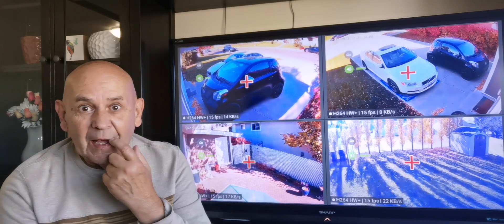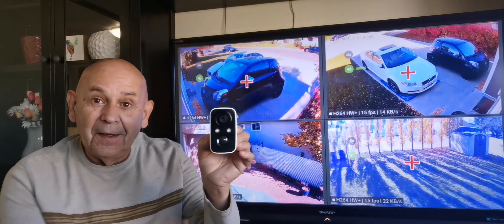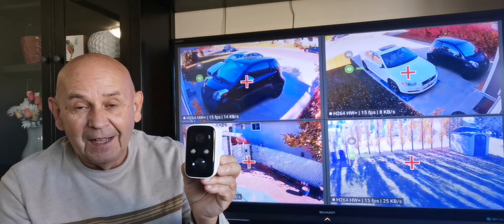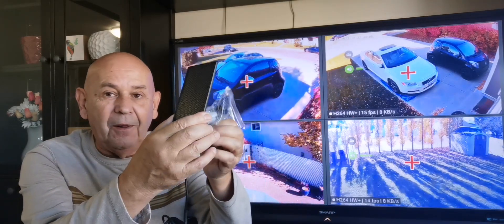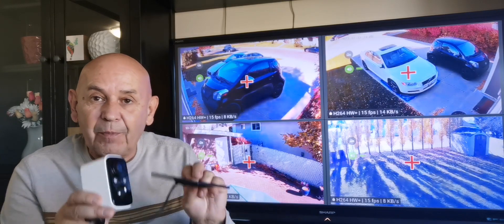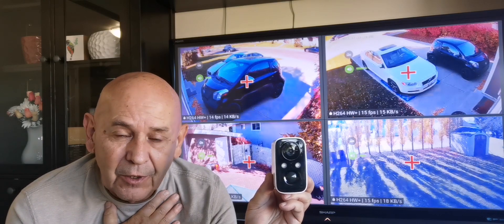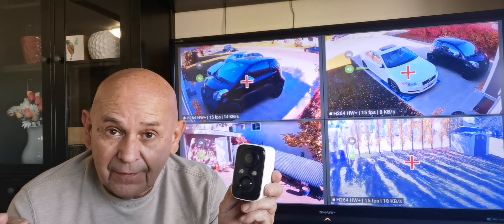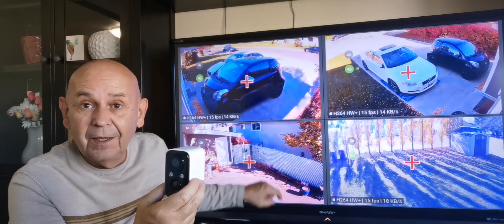𝐑𝐞𝐚𝐜𝐡 𝐨𝐮𝐭 𝐚𝐧𝐝 𝐭𝐨𝐮𝐜𝐡 𝐬𝐨𝐦𝐞𝐨𝐧𝐞.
Now you don't need power to install a security camera at the back of your property.

Just make sure you use a mesh router, like the Orbi video I posted, to give you a strong WiFi signal.

Check out the FOAOOD Solar Camera Here.

Security Camera Wireless Outdoor Solar-FOAOOD Camera Surveillance Exterieur for Home Security, Color Night Vision,PIR Human Detection, 2-Way Talk, IP66 Waterproof, SD Card/Cloud Storage

Stay safe